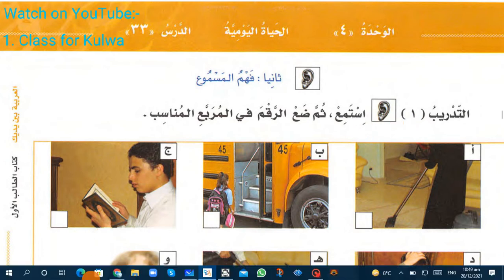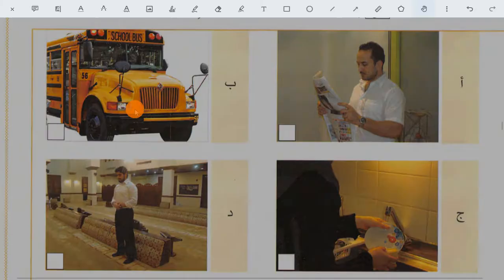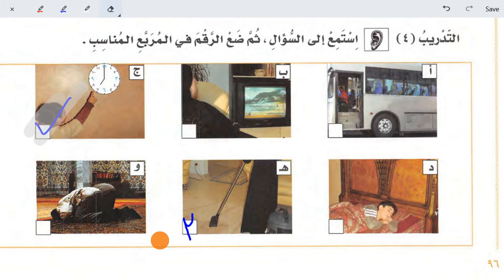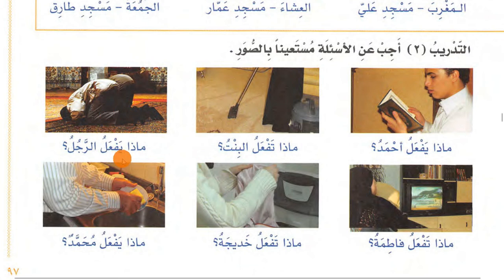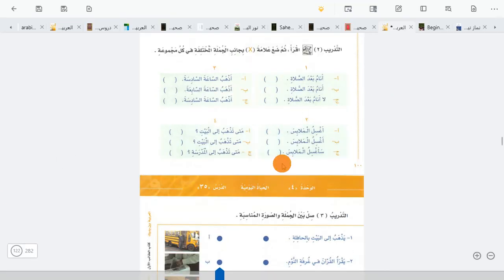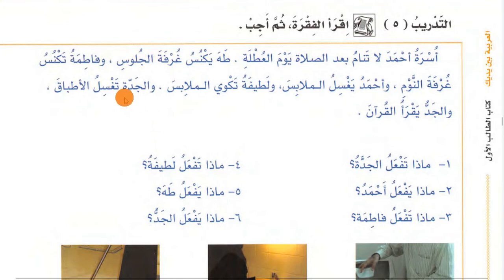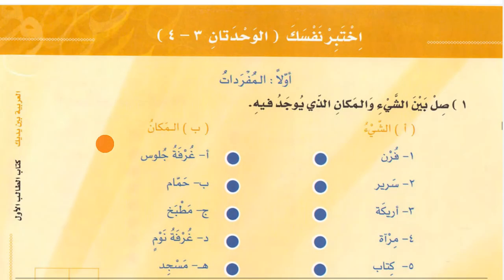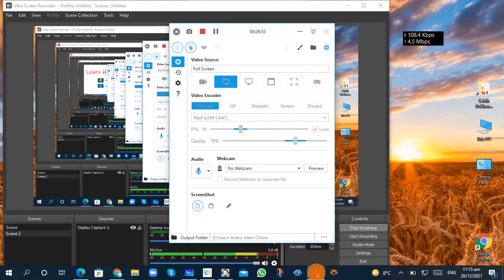Lesson 33 of Al Arabiyyah Bayna Yadayk Book 1 Part 1